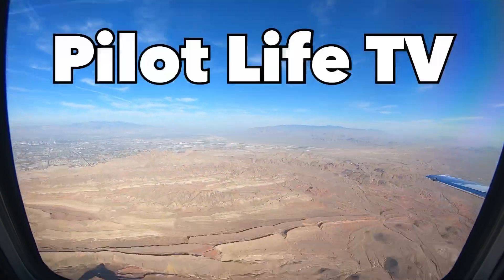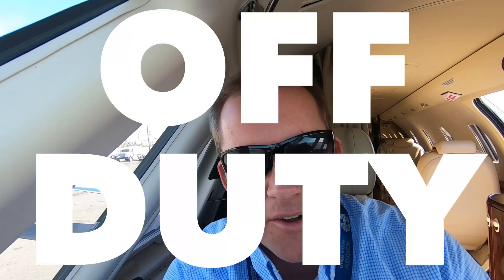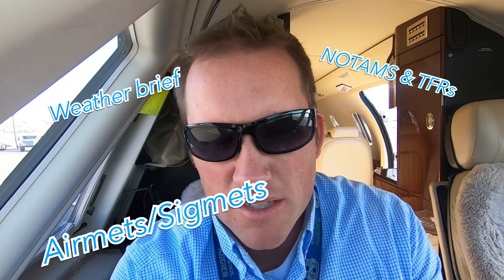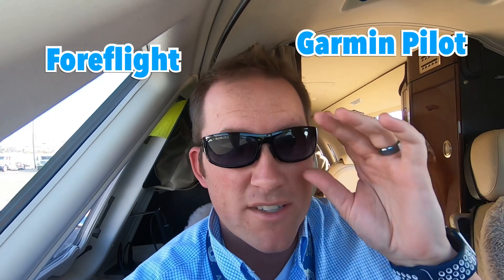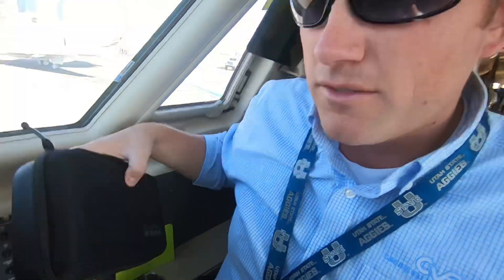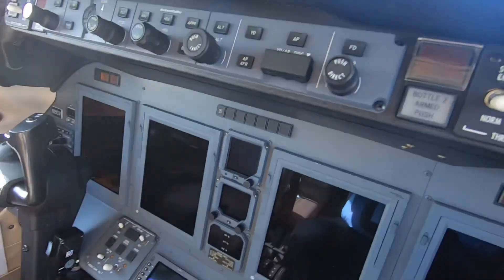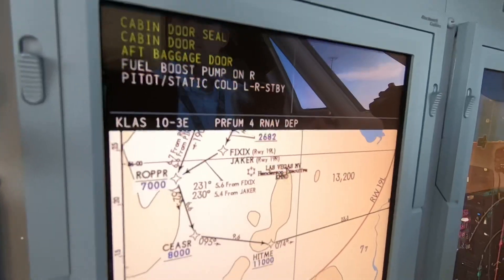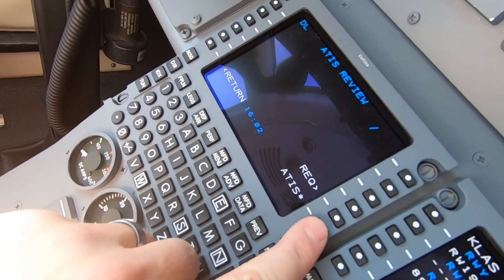FLYING WITH THE iPHONE: Pilot Vlog 2019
In this video I talk about how the iPhone has changed aviation and why I love it so much in my flight bag. It's amazing how much info you can now have visually in the palm of your hand at the moment you need it.

I'm on TikTok too! @realcaptaincory

Shot on GoPro Hero 7 Black, edited on Luma Fusion fiPad pro...music by StoryBlocks